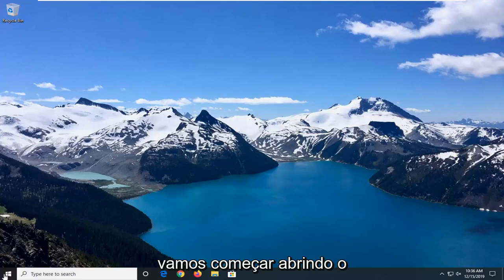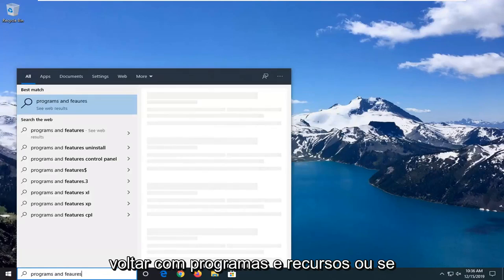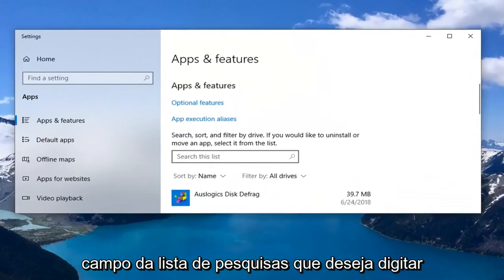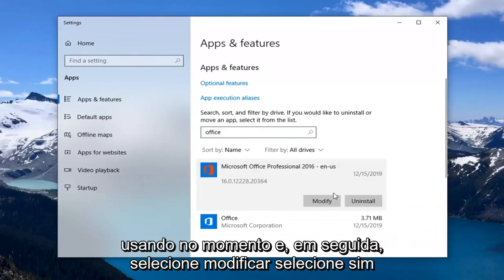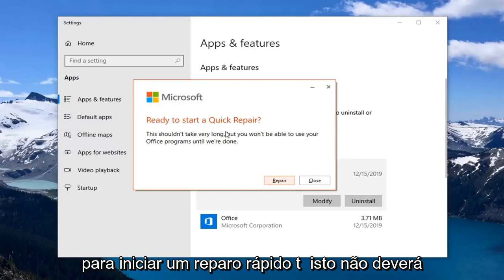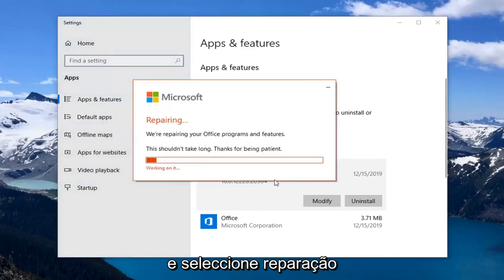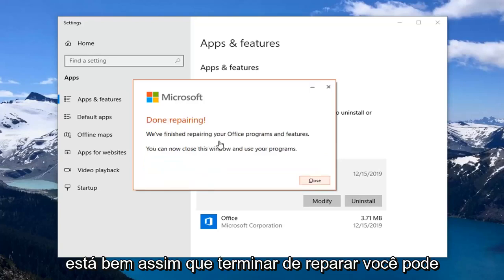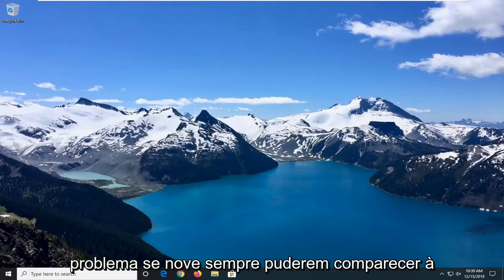Erro 0xc0000142 ao abrir um programa do Office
Correção: o aplicativo não pôde ser iniciado corretamente (0xc0000142) no Office 2021, 2019 e 2016.

Este tutorial contém instruções para resolver o seguinte erro no sistema operacional Windows 10, 8 ou 7. "O aplicativo não pôde ser iniciado corretamente (0xC0000142). Clique em OK para fechar o aplicativo". O erro 0xc0000142 geralmente ocorre quando você tenta iniciar um programa desatualizado ou corrompido e, na maioria dos casos, a solução para resolver o erro 0xc0000142 é atualizar o programa em que o erro ocorre.

Em outros casos, o problema 0xc0000142 pode ser causado por drivers de placa gráfica problemáticos ou porque uma atualização do Windows não foi instalada corretamente.

O seguinte problema ocorreu após a instalação de atualizações em um PC baseado no Windows 10 com o Office 2019: Todos os aplicativos do Microsoft Office não abrem e exibem o erro: "O aplicativo não pôde ser iniciado corretamente (0xc0000142). Clique em OK para fechar o aplicativo".